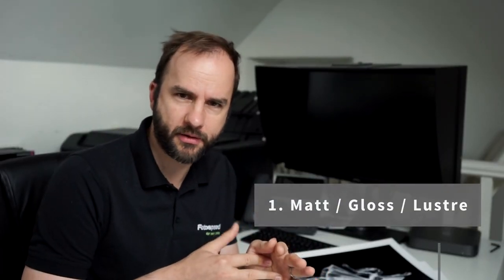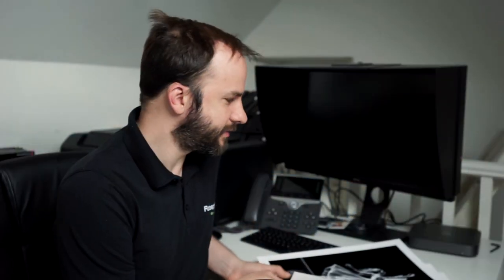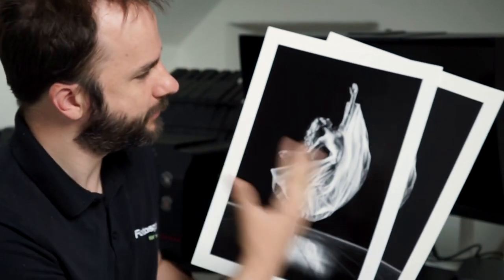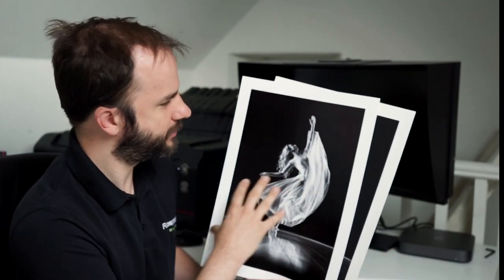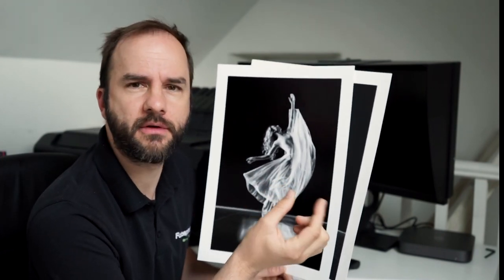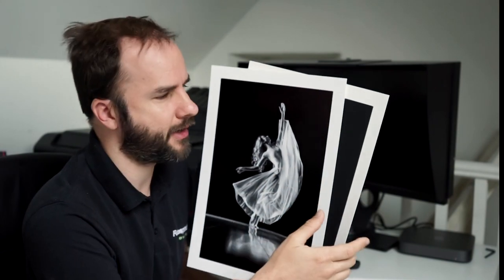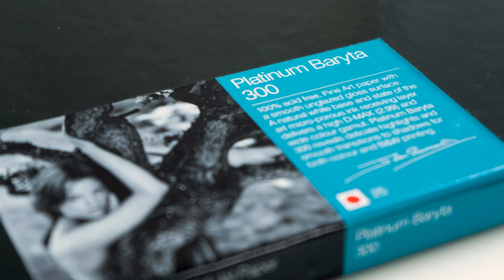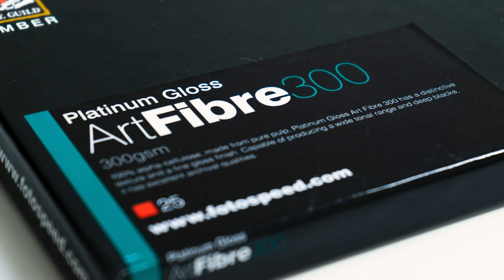Which paper is best for Black and White printing? - Fotospeed | Paper for Fine Art & Photography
In this video Tim talks through his tips for choosing a paper for Black and White printing.